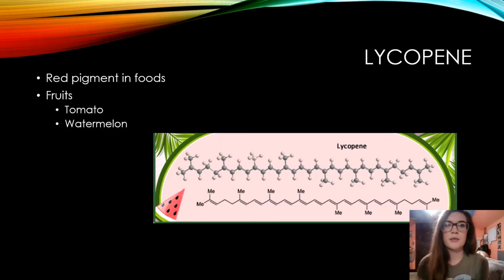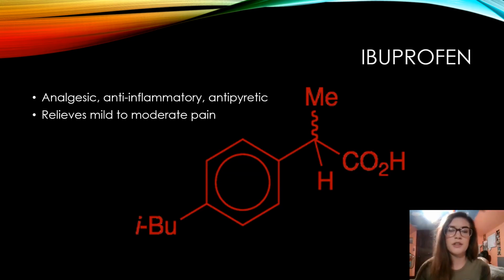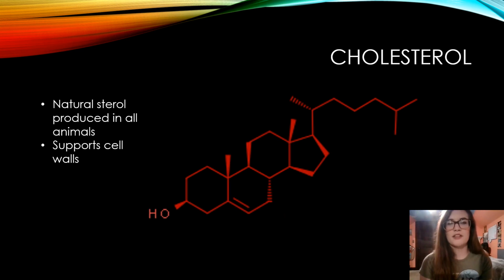chem final presentation